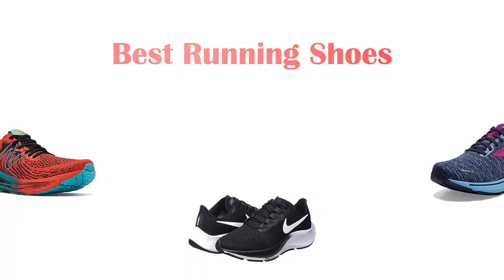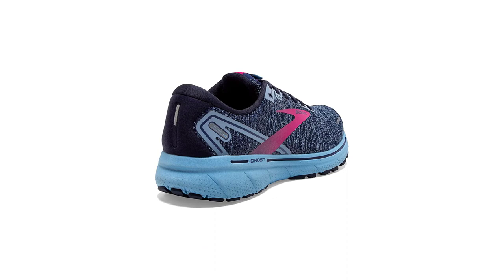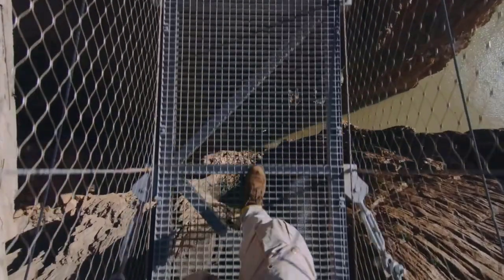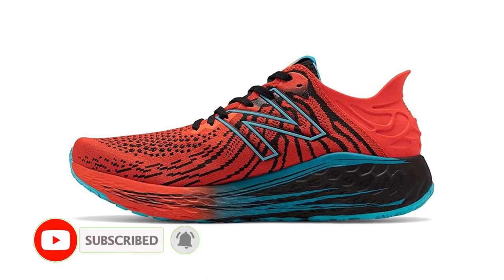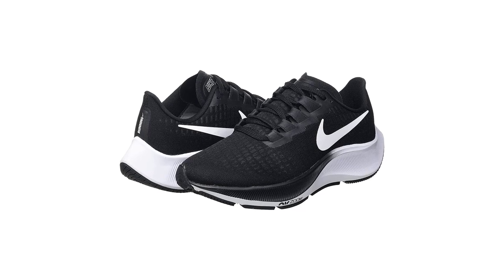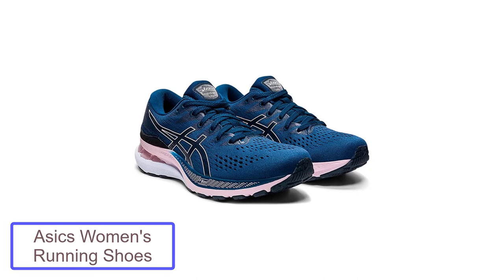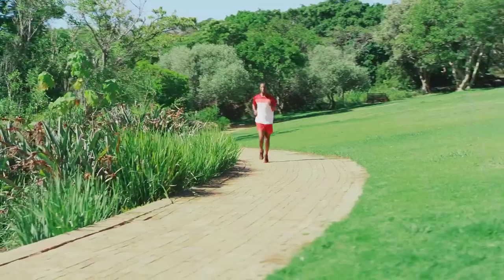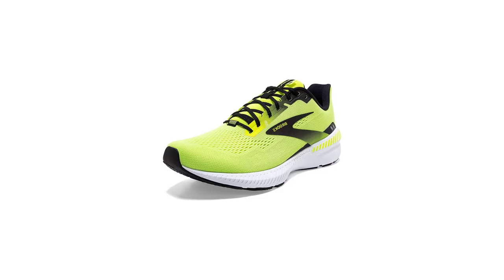✅ Top 5 Running Shoes | Best Running Shoes 2023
If you are looking for the best running shoes. Then this video is for you, In this video.

 Product Links 👇

1️⃣ LCGJR Men's Running Shoes

2️⃣ Mens Air Running Shoes

3️⃣ Under Armour men's

4️⃣ Brooks Men’s Adrenaline

5️⃣ Lamincoa Womens Air Running Shoes

✅ Content Times

00:00 - Intro
00:29 - Product - 1
01:53 - Product - 2
03:35 - Product - 3
05:53 - Product - 4
06:31 - Product - 5

There's a reason why running shoes have been around as long as they have. These minimalist training shoes help runners maintain their running form and reach their performance goals. However, not everyone is ready to give up their stability shoes and try on the latest and greatest running shoes. For those who are not ready to give up their trusty black & white running shoes, here are some things you need to know about running shoes. If you're looking to train for a race or just want a new pair of healthy feet, then consider investing in quality running shoes. But what kind of shoe should you get? And should you even wear them? Should you buy them online or in a store? Here are some things you need to know about running shoes.

What are the best running shoes for beginners?

The best shoes for beginners are those that are lightweight, supportive, and provide a good amount of stability. The right shoe can make all the difference in how you feel while running. If you're just starting out in running, the first shoe you should try on is either a stability or a stability/supportive shoe. Shoes with a midsole (the part that makes contact with your feet) made from air or breathable mesh offer the best support for newbie runners. Shoes with a hard sole and no air support are not recommended for beginner runners because they're likely to send you into a tailspin of pain while training.

Buying running Shoes online

With so many online running shoe retailers, it can be difficult to know which shoes to buy. To help you make the right choice, here are a few tips: Research and select your favorite shoe model from the internet. Sneakers are designed to be the most versatile, so you'll likely want to look for models with lots of options. Make sure the shoes feel comfortable when you put them on. It's best to buy running shoes online when you're not near a store.

Shoe brands to consider

When it comes to choosing a new pair of running shoes, there are a few shoe brands that you'll want to keep an eye on. The first is New Balance. These are known for their stability and support, making them an ideal shoe for advanced runners. The second is Brooks. Brooks shoes are lightweight and flexible, making them ideal for all-around runners. And last but not least, is Vibram. Vibram is known for its special rubber soles that provide good traction, making these the perfect running shoe for those who love to walk, run, or climb mountains.

Conclusion

There are many ways to workout and stay healthy, but for many people, running is the least appealing option. With that in mind, here are a few things you need to know about running shoes.

The BEST Running Shoes 2022 | ft. Nike, New Balance, adidas, ASICS, Brooks and more | The BEST Running Shoes 2021 | Feat Nike, ASICS, adidas, New Balance, Brooks, Saucony | Top 5 BEST Running Shoes of (2022) | Top 5 Best Running Shoes ! Exclusive ! Aapke lie best running shoes in 2022 !

✅ Relevant Videos